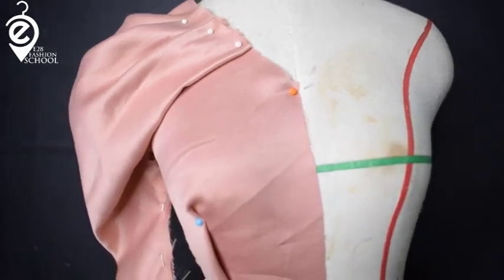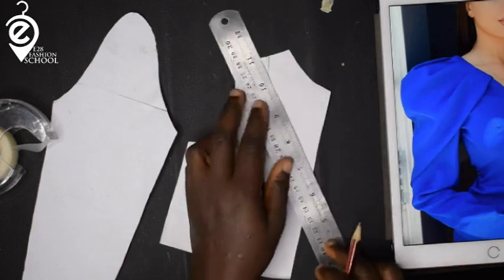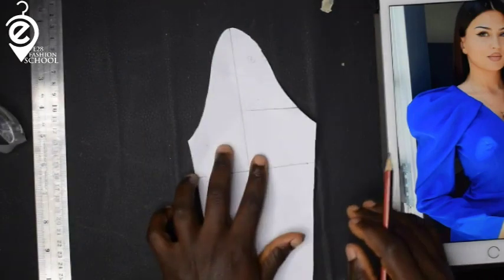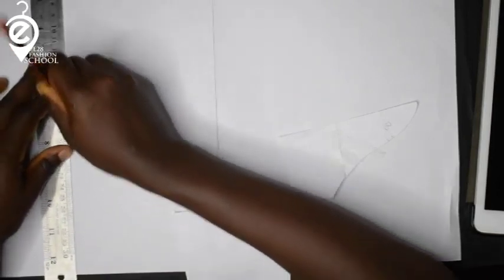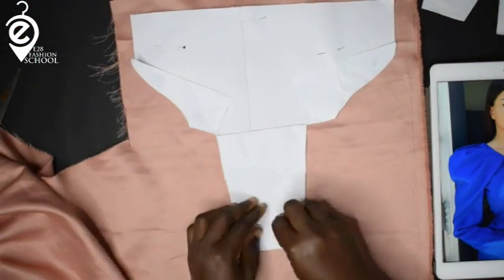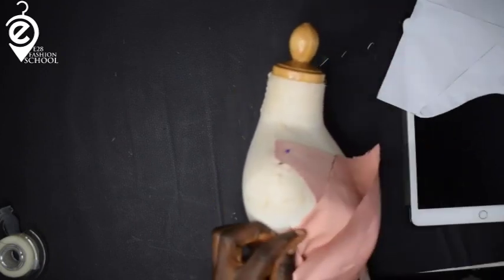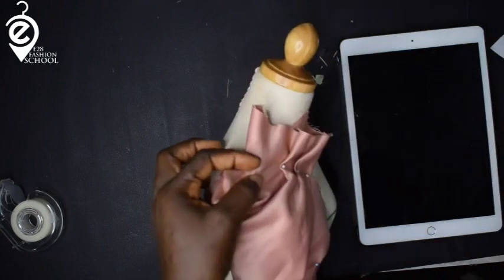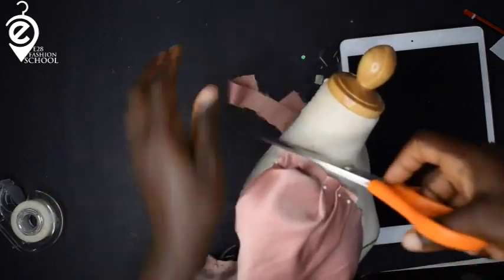Draping and flat pattern:::::Learn to recreate this stylish mini exaggerated sleeve // 2021 design.